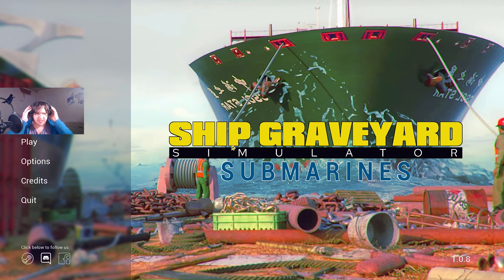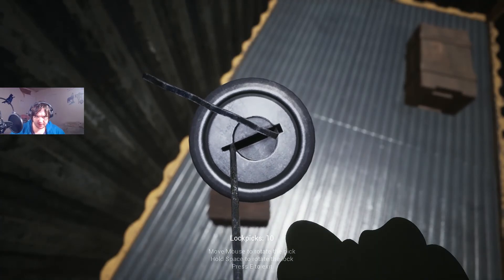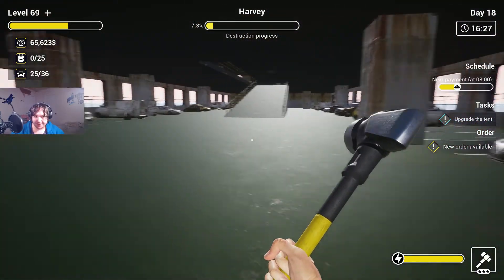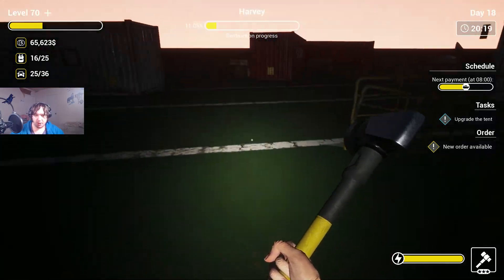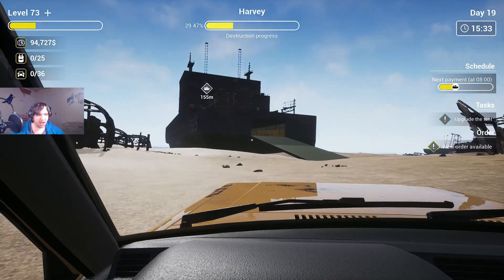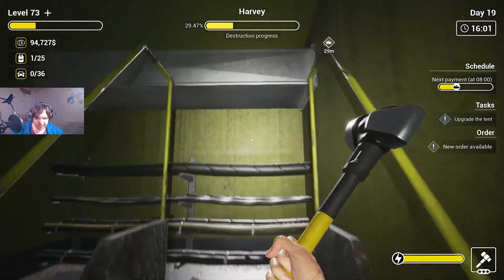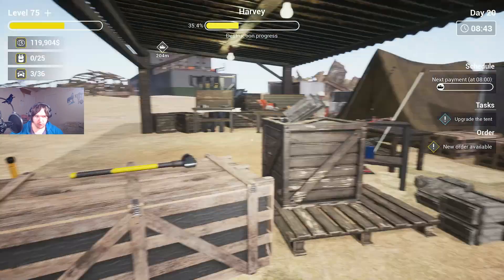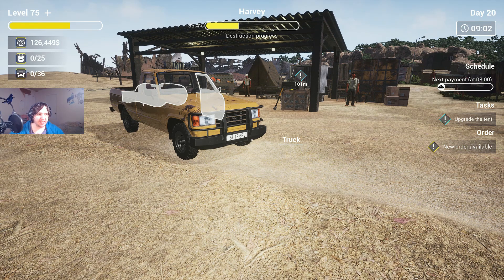Ship Graveyard Simulator Season 1 Ep 11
Welcome back my fellow's wolves to another episode of ship graveyard simulator and in this episode we're going to break down at least 40 percent of the ship we are on, we also got 9 workers to help us out to gather a bit mor material and we also have 113k cash so it a chore to keep up with the cash that I have on my guy I do not know where our guy is storing all of his cash, anyway I hope you wolves are enjoying this episode of ship graveyard simulator and I'll see you wolves in the next episode